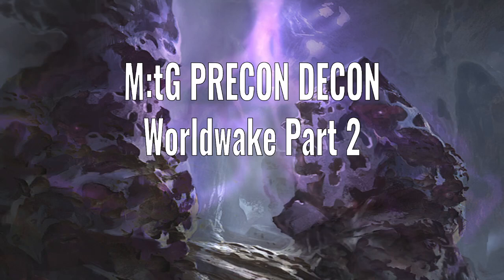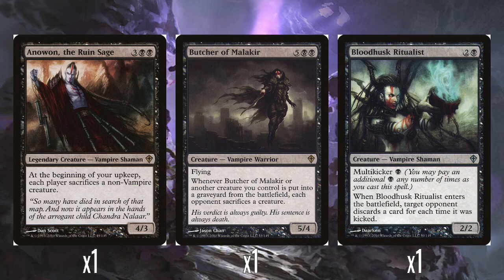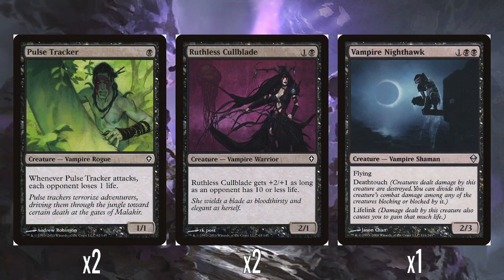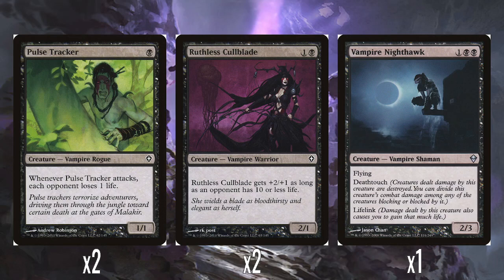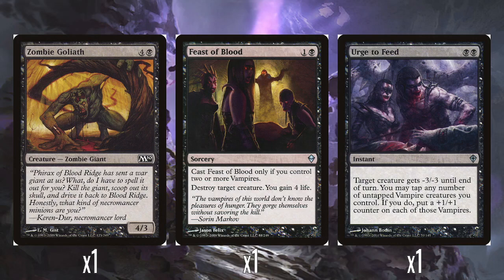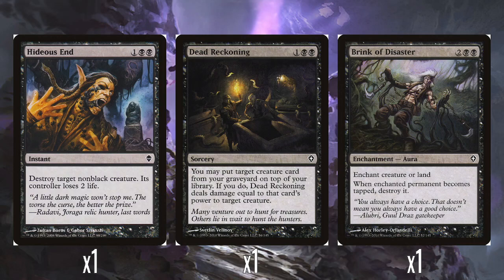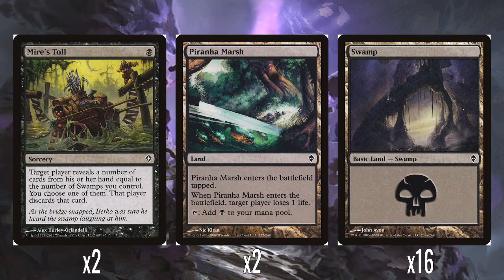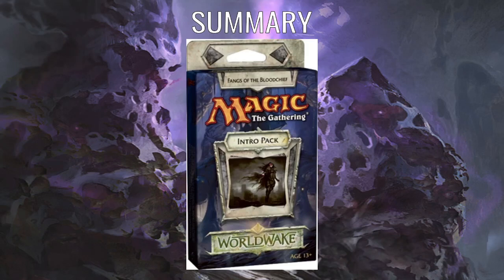M:tG Precon Decon - Worldwake Part 2: Fangs of the Bloodchief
Nostalgic ramblings about preconstructed theme decks from Magic: the Gathering's history. In this video, I look at Fangs of the Bloodchief from the 2010 Worldwake expansion.

Card images courtesy of Scryfall, deck box image courtesy of MTGWiki, background images courtesy of basiclandart.com. I do not own or claim to own any of the art assets used in this video.